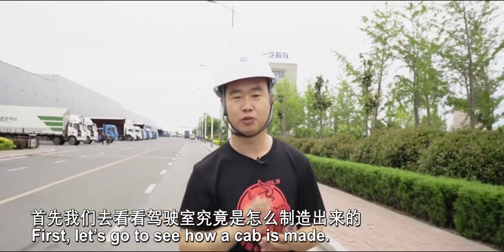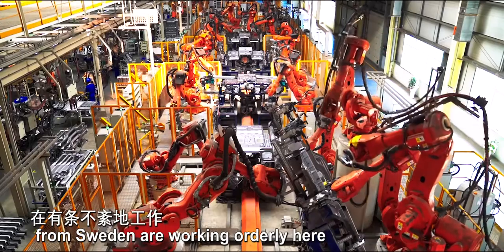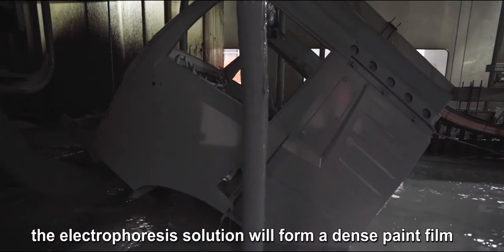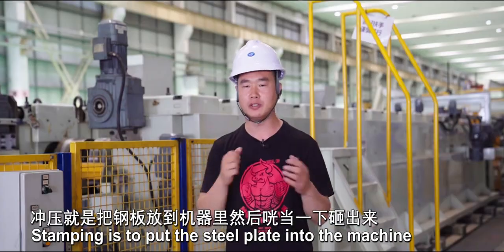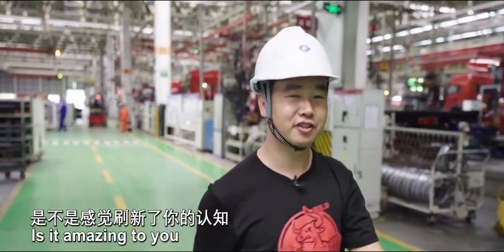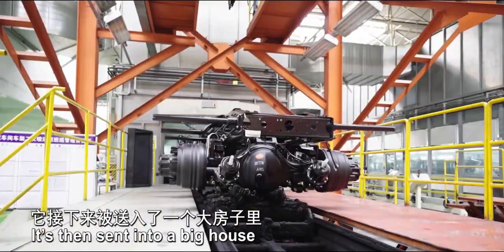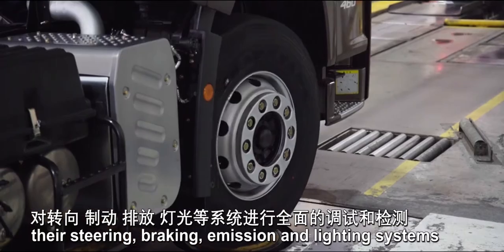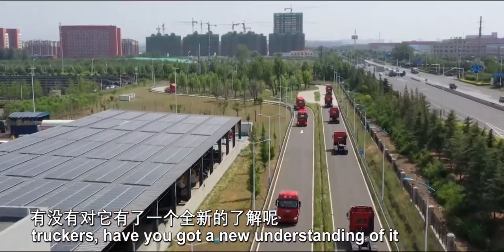FAW Heavy Truck Super Factory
United Arab Emirates Middle East Agent CNBM Mr. Dai   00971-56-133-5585